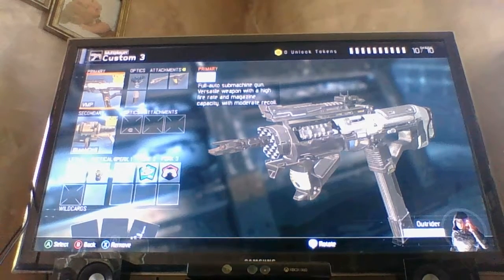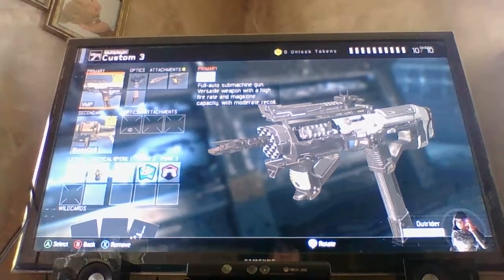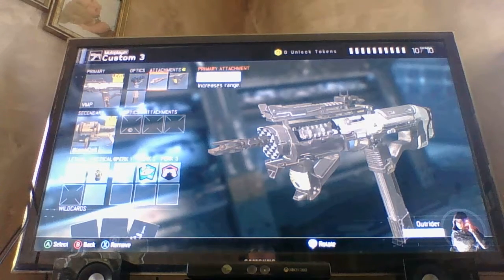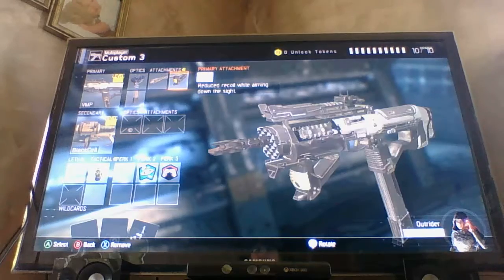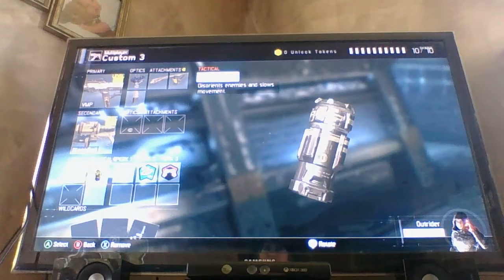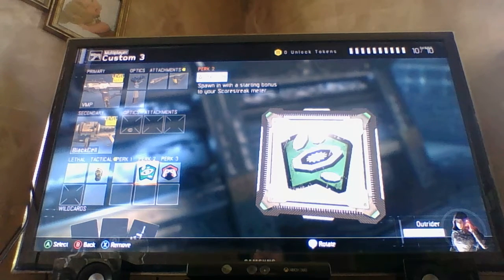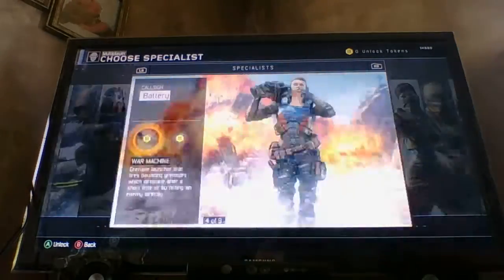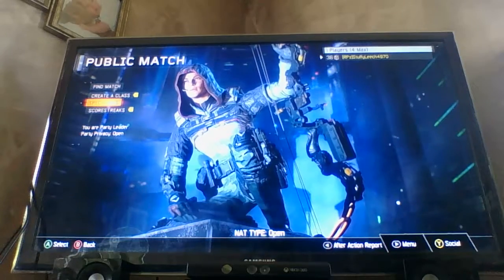best vmp class setup! (call of duty black ops3)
this class setup is the setup that i go ham with.